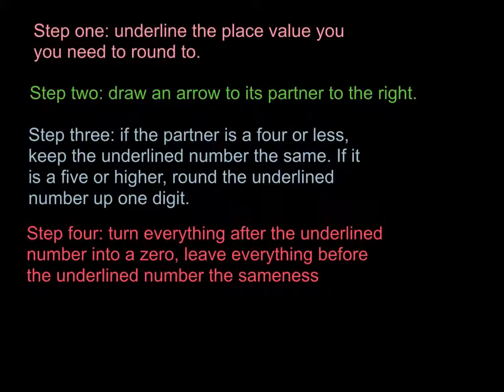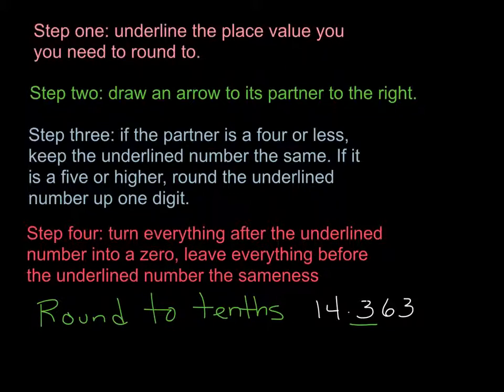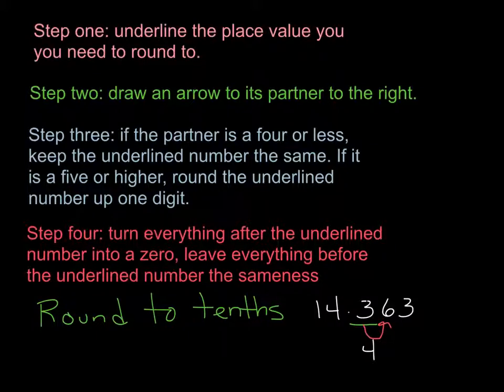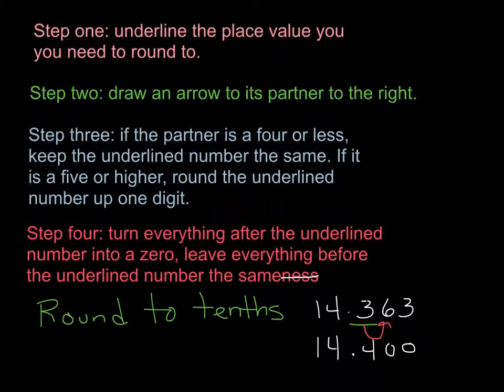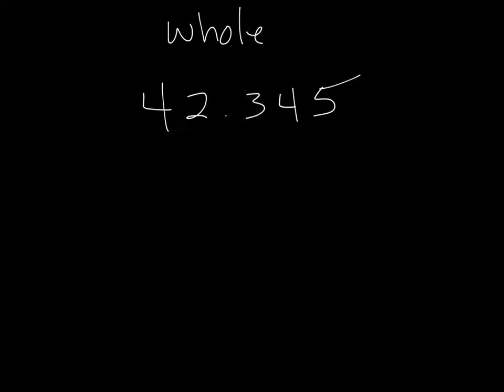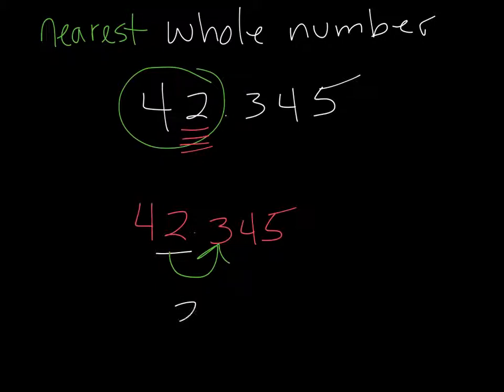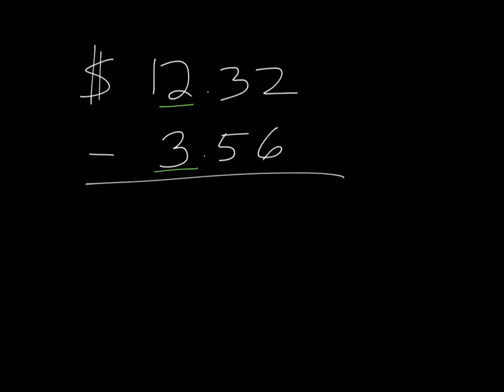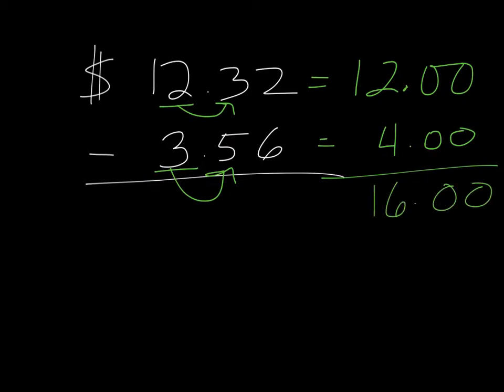math expressions unit 2 lesson 8